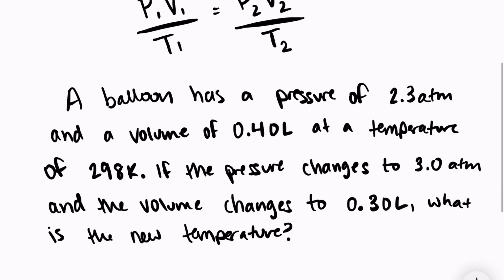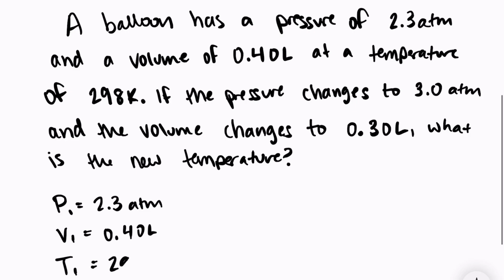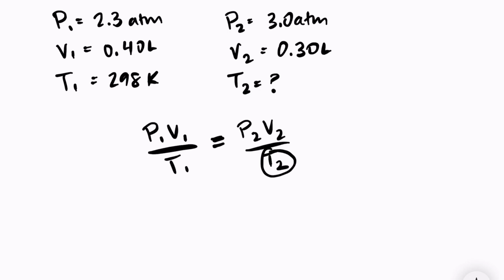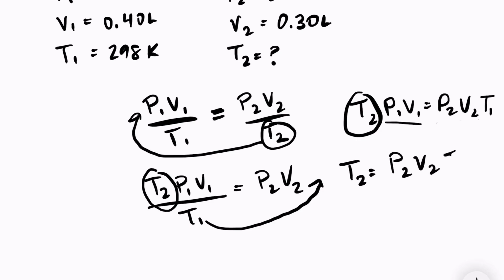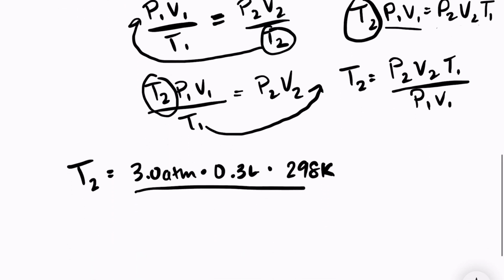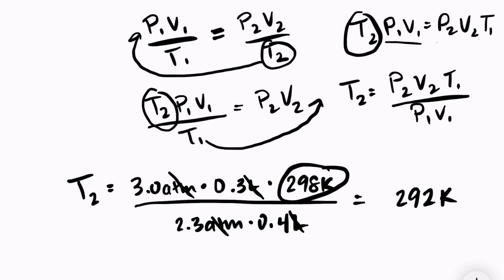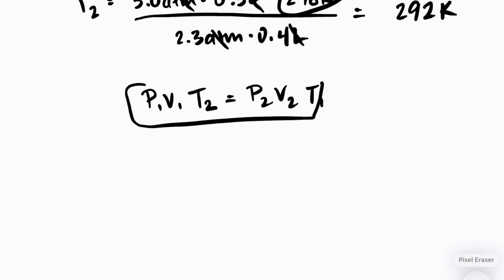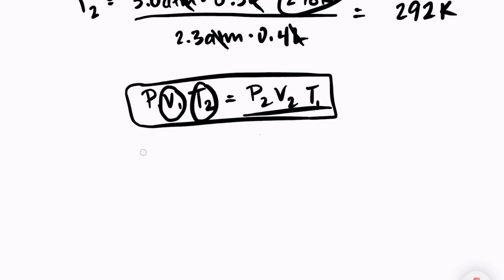Using the Combined Gas Law to Solve for T2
This video shows you how to rearrange the combined gas law to solve for T2. The following problem is solved: A balloon has a pressure of 2.3atm and a volume of 0.40L at a temperature of 298K. If the pressure changes to 3.0atm and the volume changes to 0.30L, what is the new temperature?